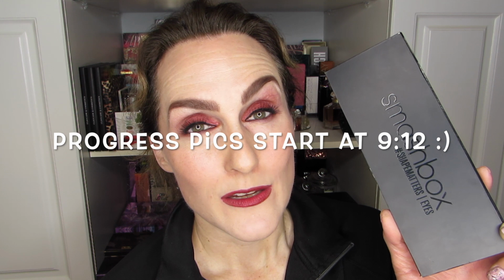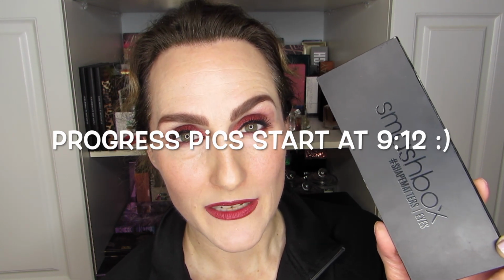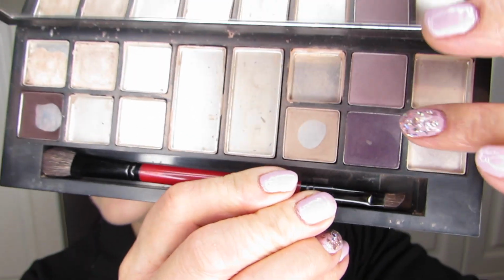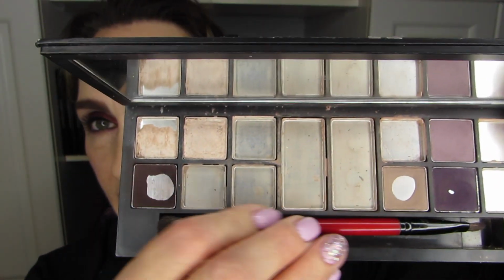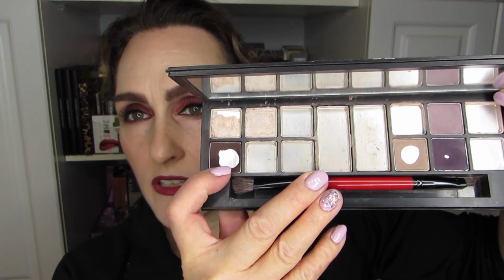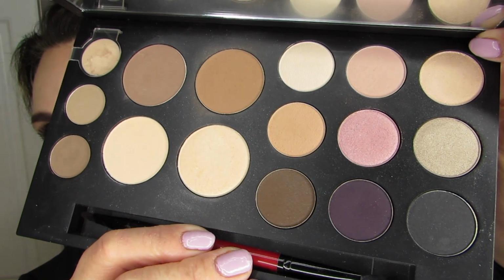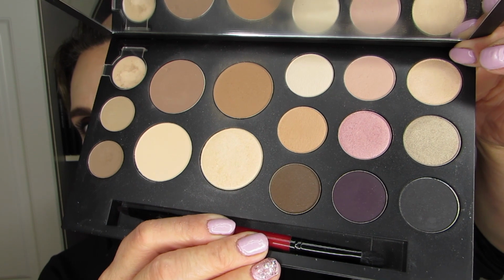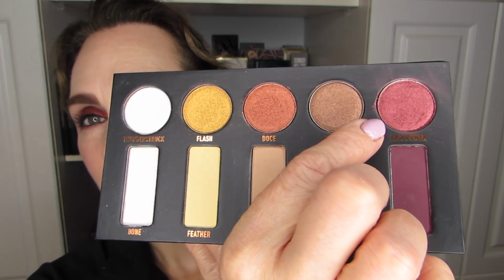Pan That Palette Intro — 2022 Edition!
Here is my plan for pan that palette for 2022. I hope you're on board. 2021 was a wild ride. I'm hoping 2022 is good to me. I could use an easier panning journey this year!

Hélène

Products mentioned: Smashbox, Matte Exposure, Shape Matters, L.A., Cover Shot, KVD, Metal Matte, Buxom, Suede Seduction

Hélène Massicotte
UW 810705
RPO MARION
Winnipeg, Manitoba
Canada
R2H 2B1